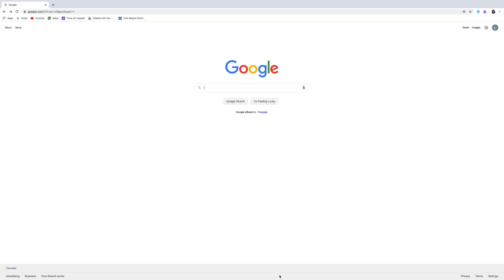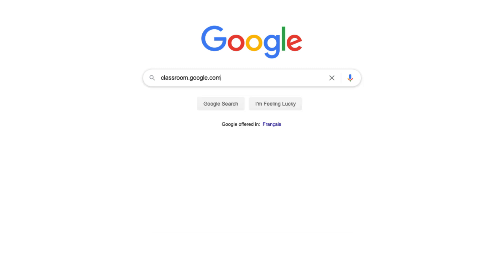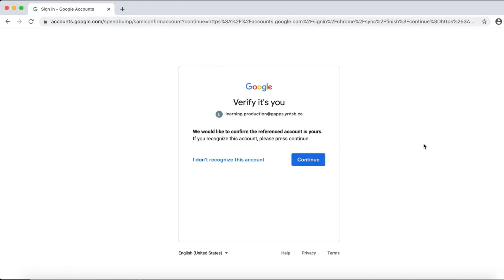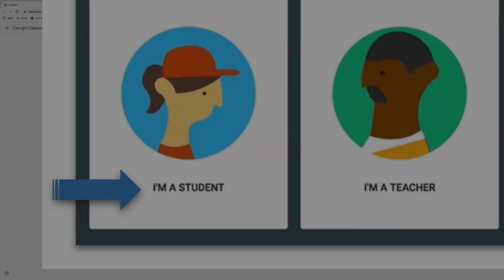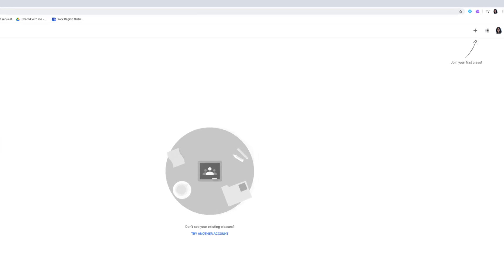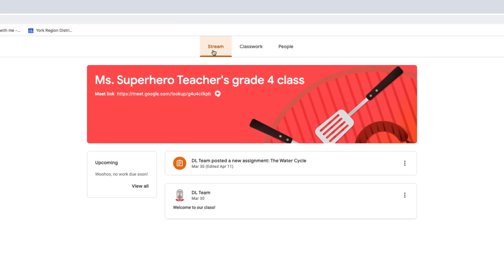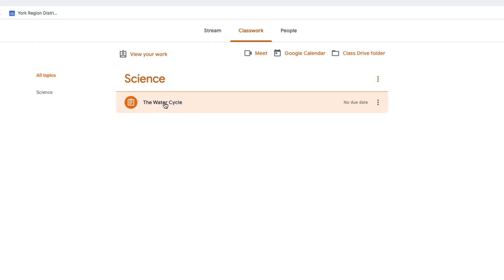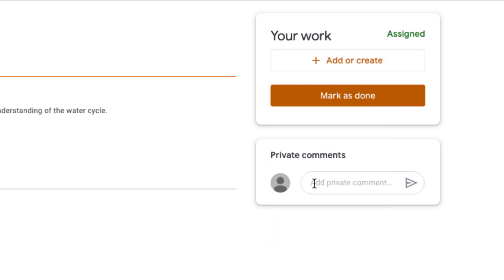YRDSB Online Learning Tips: Accessing Google Classroom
In this video, we will help guide you on how to access Google Classroom.

You can also find tip sheet versions of this screen cast on our YRDSB under K-12 Online Learning Platform Resources.